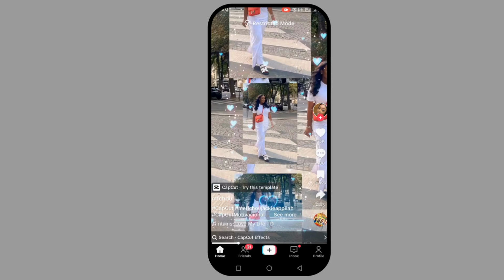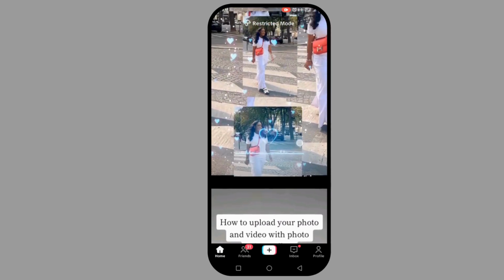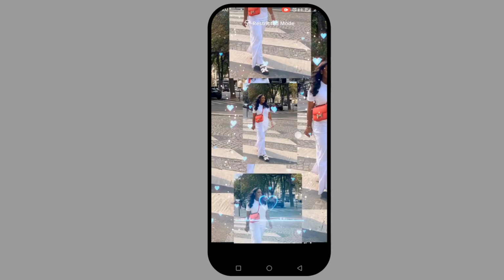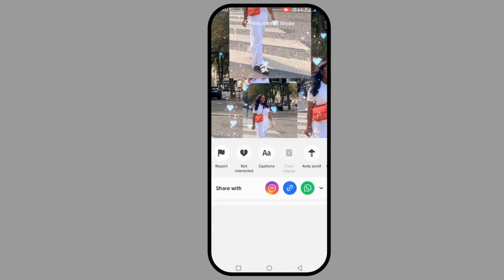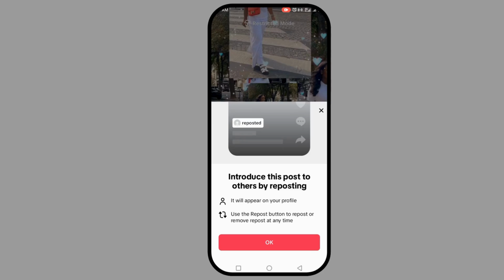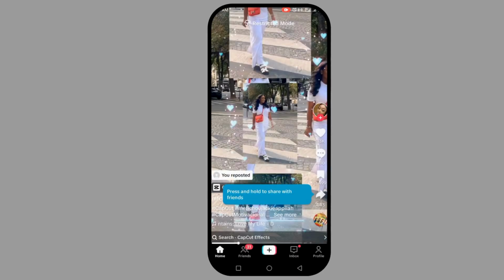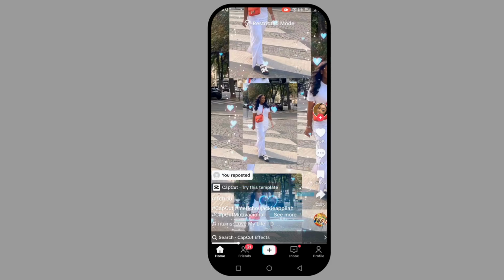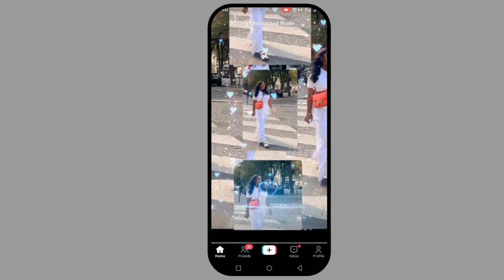How to Repost on TikTok: Simple Step-by-Step Guide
In this video, you will learn How to Repost on TikTok

Learn how to easily repost videos on TikTok with this quick tutorial! Perfect for TikTok enthusiasts looking to engage with their favorite videos!